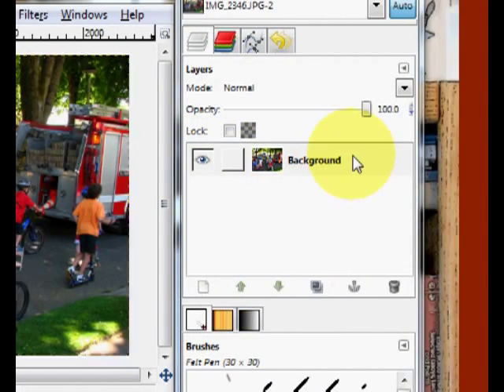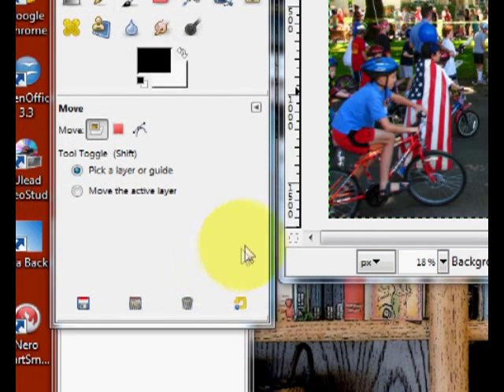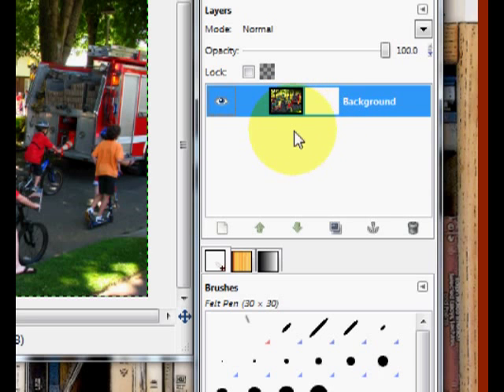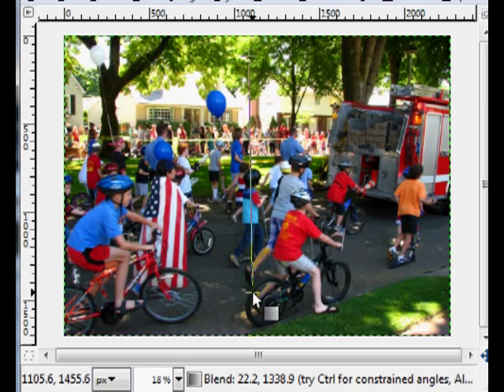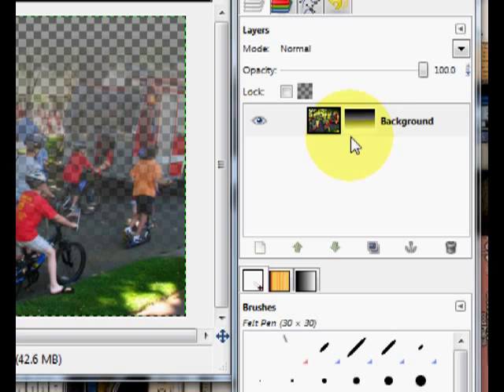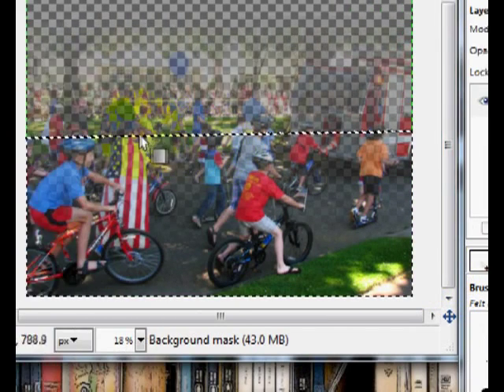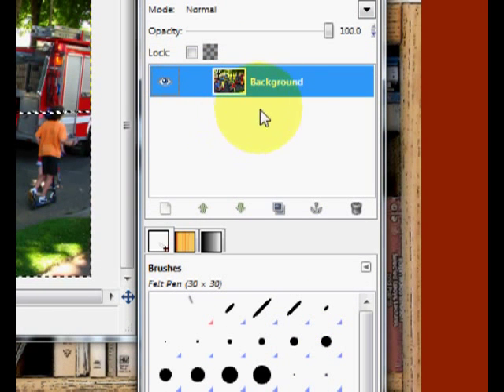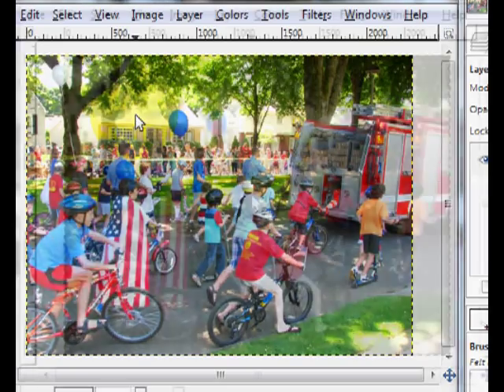Gimp - blend brightness & contrast changes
Use a mask and the blend tool in Gimp to create a graduated change in brightness and contrast, leaving out the image portions that do not need to be changed.